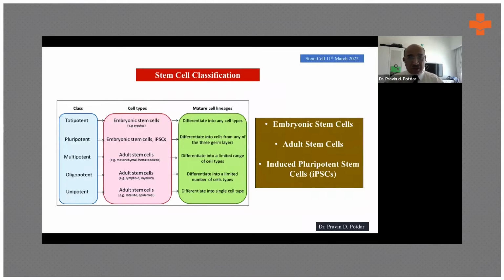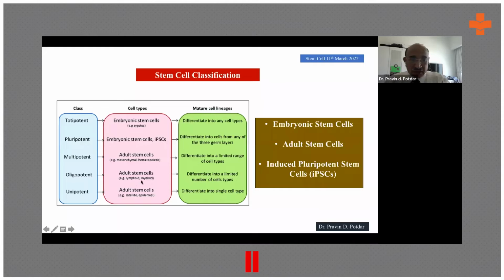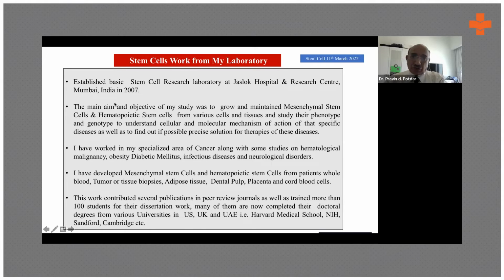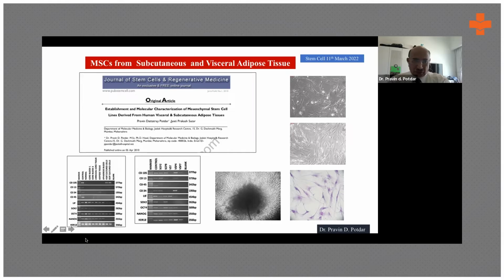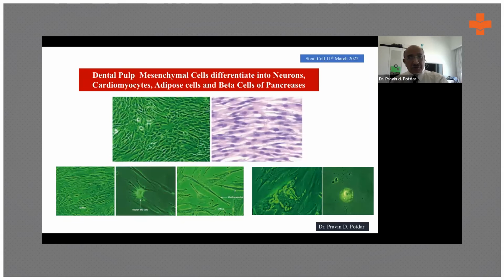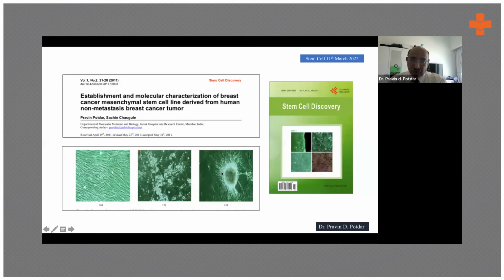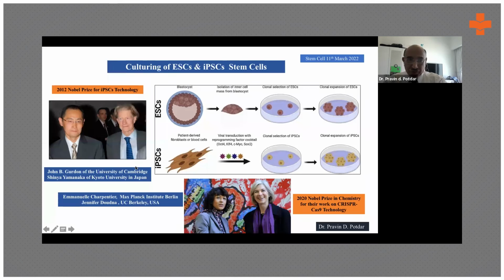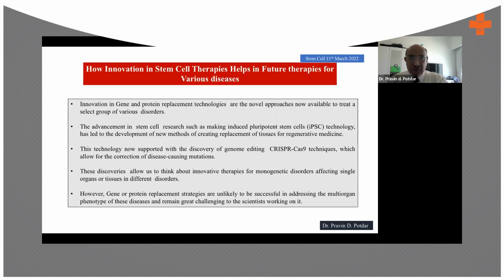Stem Cell, Culturing of ESC’S & iPSCS Stem Cell and Innovations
Stem cells can be classified into 3 types: Embryonic stem cells, Adult stem cells; and Induced Pluripotent Stem Cells (iPSCs). The stem cell has the ability to self-renew, which means it can duplicate itself into a specialized cell.

Dr. Pravin d. Potdar, Former Head of Molecular Medicine & Biology, Jaslok Hospital & Research Centre Mumbai, discusses various types of stem cells, stem cell culturing, and new innovations.